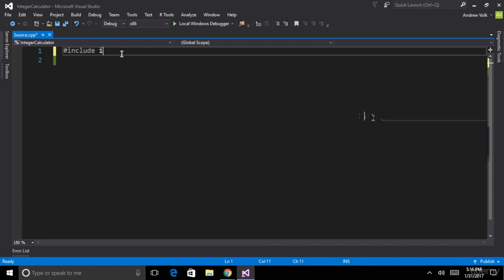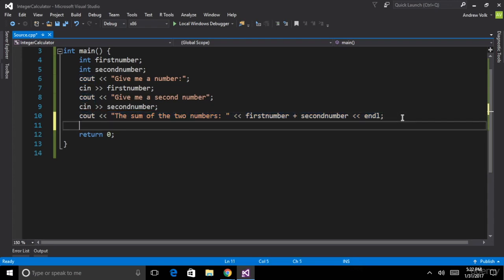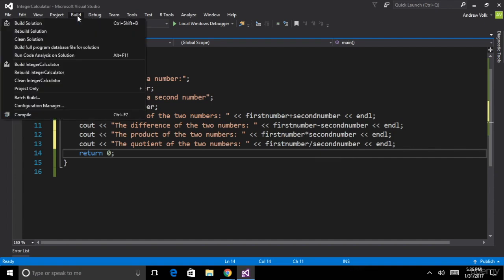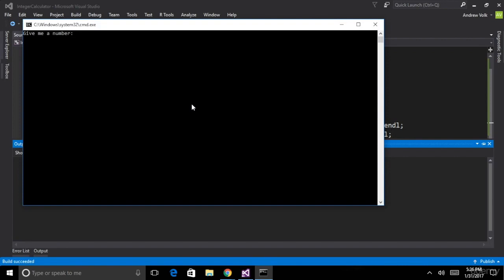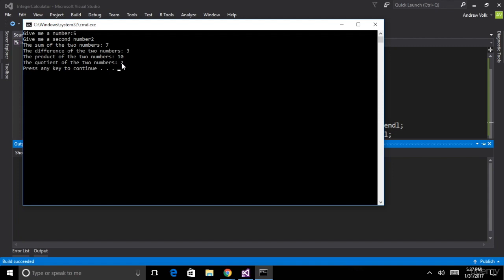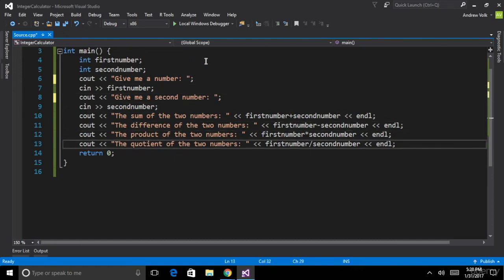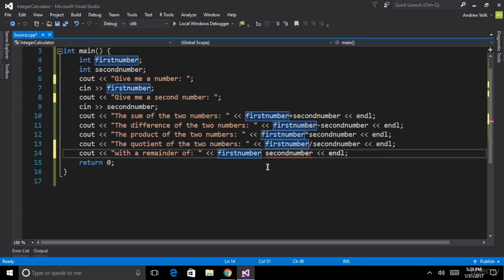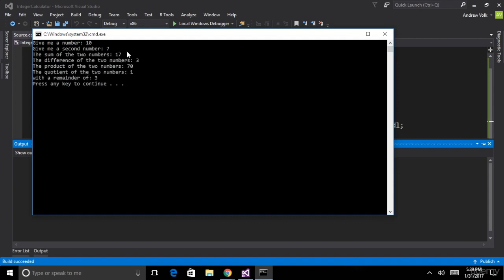C++ Tutorial for Beginners 2021 - Learn C++ by Creating - LEC #09